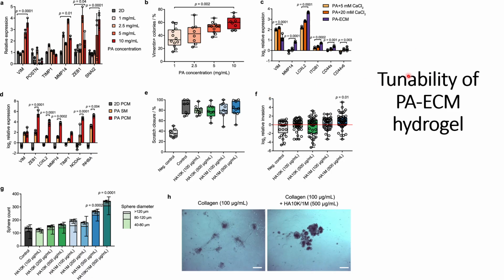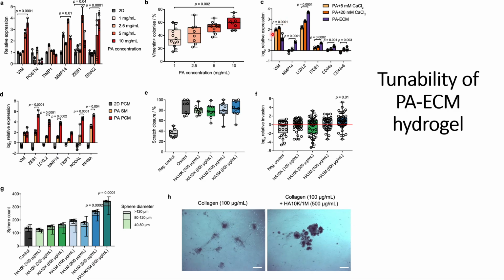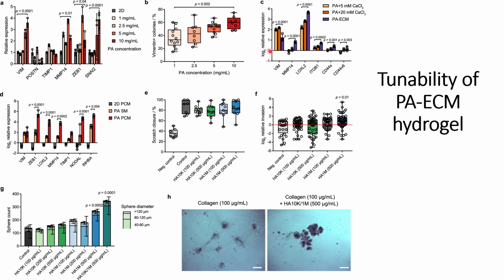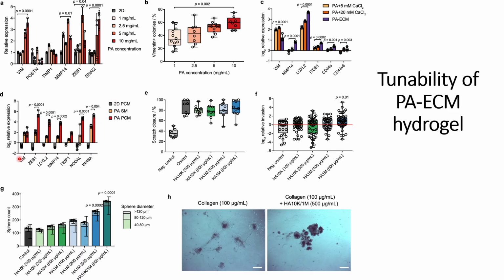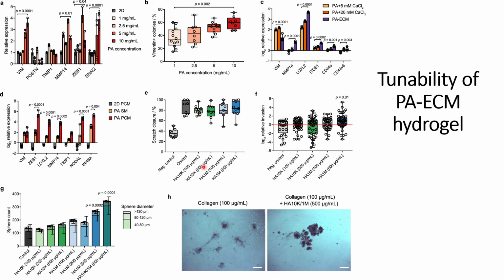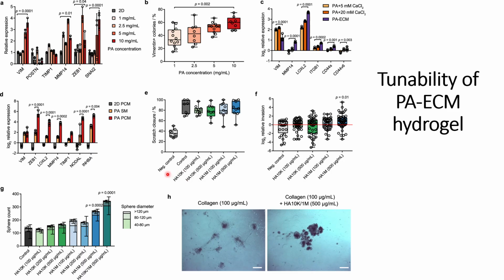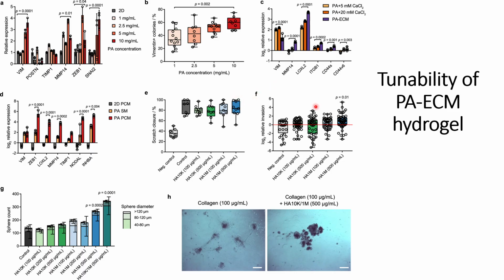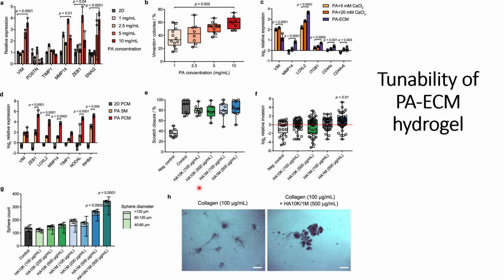Tunability of PA-ECM in-vitro hydrogel towards PDAC cultures Code: 682